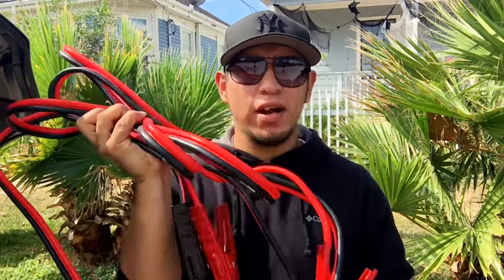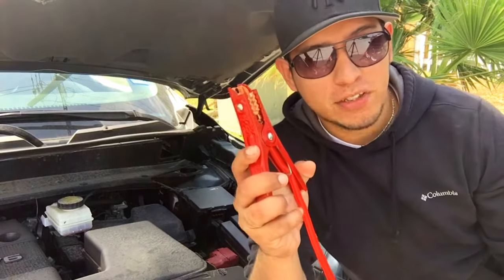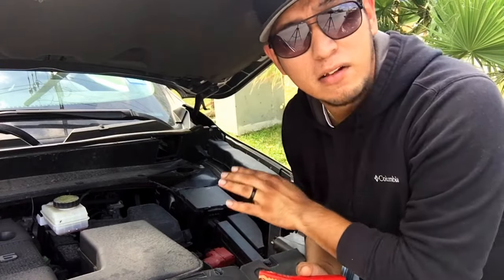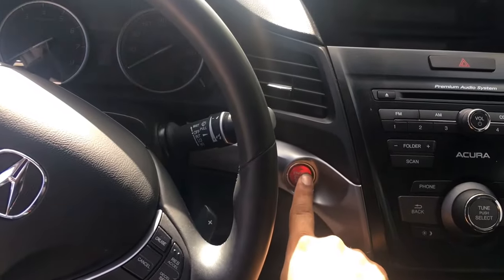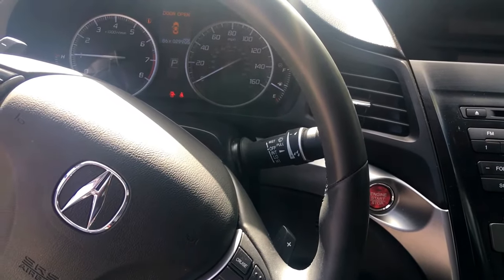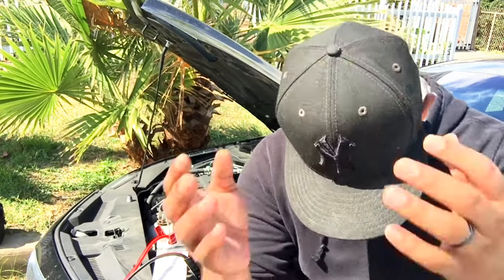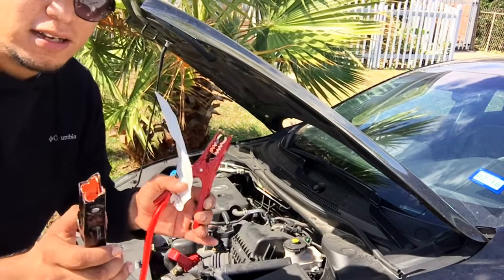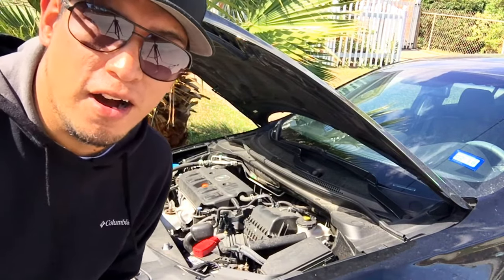HOW TO CHECK IF YOUR CAR BATTERY IS GOING BAD!!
I will be teaching you how to check if your battery is dying and how to step by step get it to work again. LEAVE A COMMENT BELLOW IF YOU HAVE ANY OTHER SUGGESTIONS FOR MY NEXT VIDEO

Remember;

"If you aren't laughing you aren't living" Peace!!